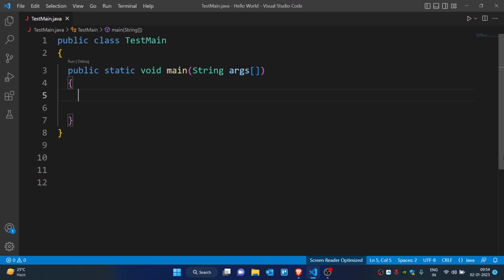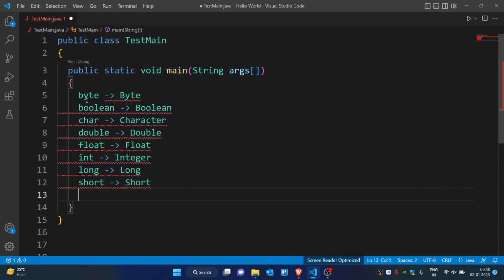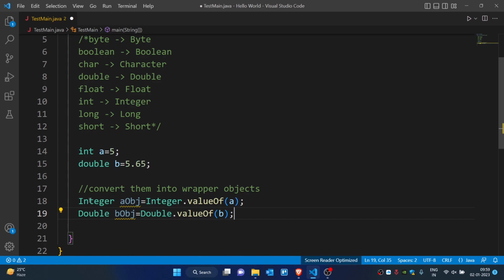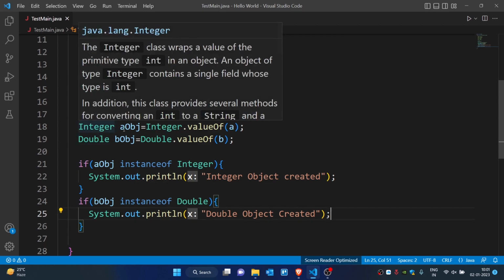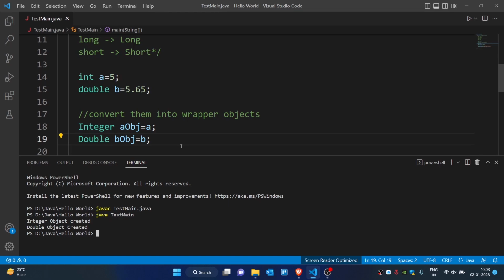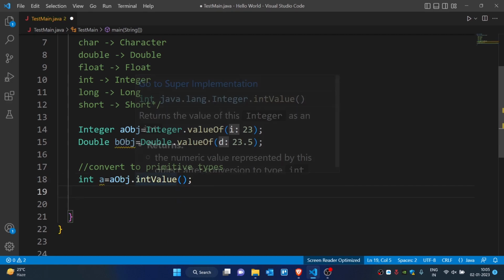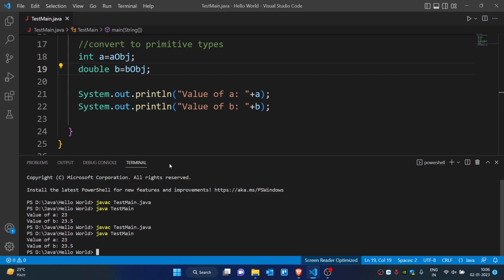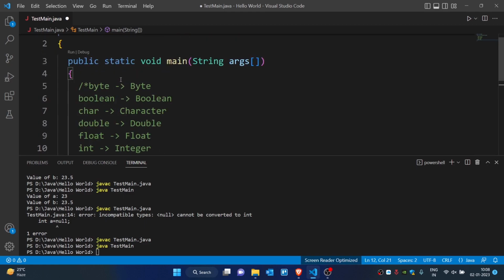Mastering Wrapper Classes in Java - Understanding the Essentials for Effective Programming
Welcome to our Java programming series! In this tutorial, we're exploring wrapper classes, a crucial aspect of Java programming that provides a mechanism for converting primitive data types into objects. Understanding wrapper classes is essential for working with collections, generics, and other Java APIs. Join us as we delve into the principles of wrapper classes and learn how to utilize them effectively in your Java projects.

📌 What You'll Learn:

Explanation of wrapper classes and their role in Java programming.
Understanding the necessity of wrapper classes for working with collections and generics.
Exploring the eight wrapper classes in Java: Integer, Long, Float, Double, Short, Byte, Character, and Boolean.
Converting between primitive data types and their corresponding wrapper objects.
Practical examples demonstrating the usage and benefits of wrapper classes.

Java developers seeking to deepen their understanding of core Java concepts.
Programmers aiming to work effectively with collections, generics, and Java APIs.

Let's master wrapper classes and enhance our Java programming skills together! Happy coding!